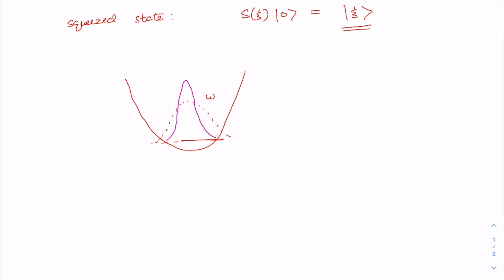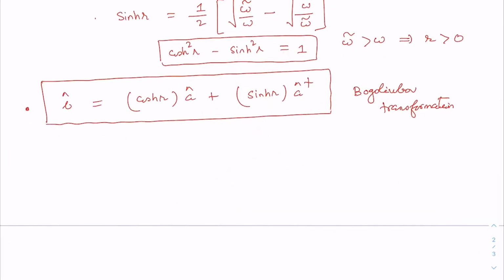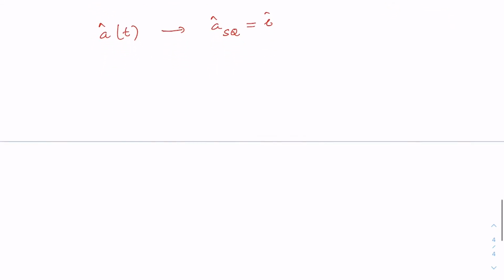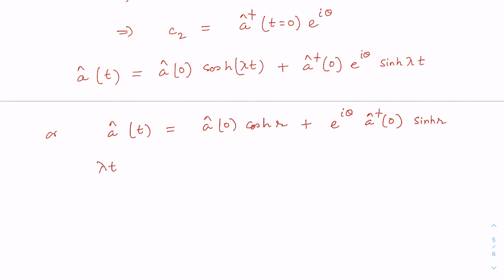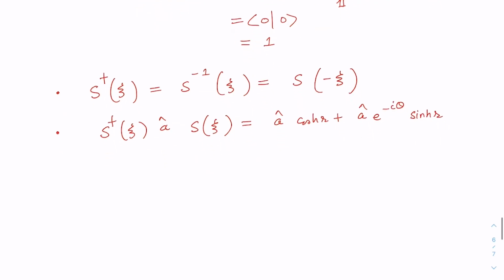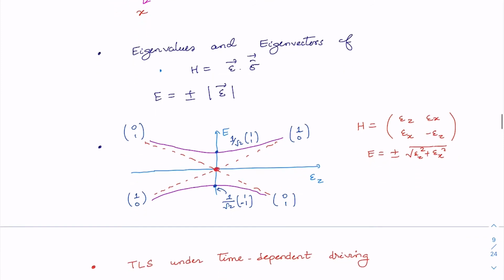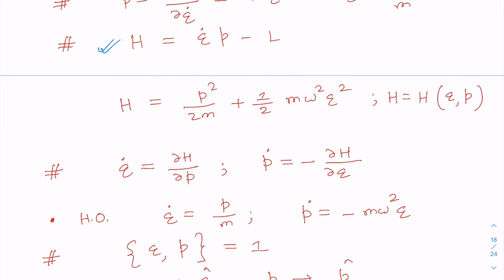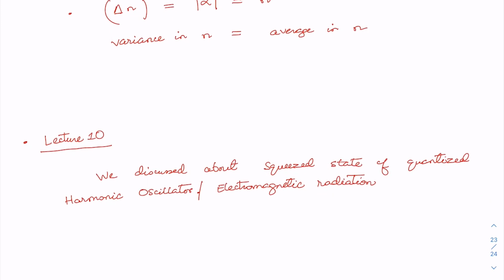Quantum States of Radiation Fields-II: Squeezed States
Subject:Physics
Course:QUANTUM TECHNOLOGY AND QUANTUM PHENOMENA IN MACROSCOPIC SYSTEMS